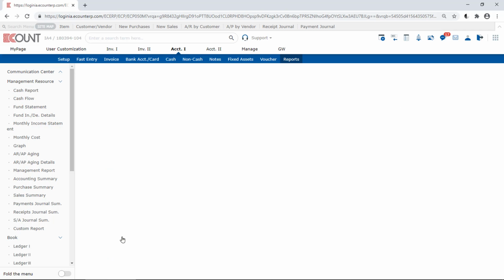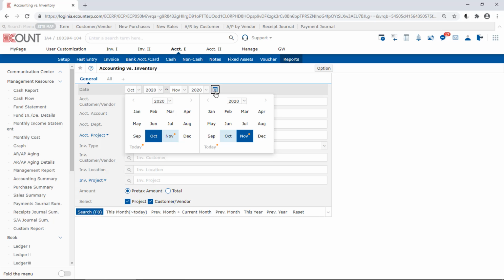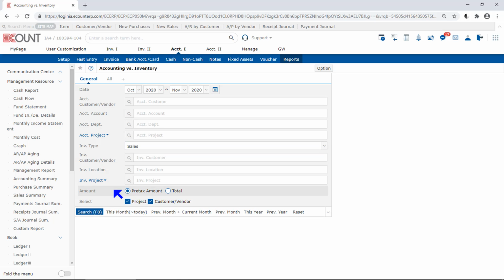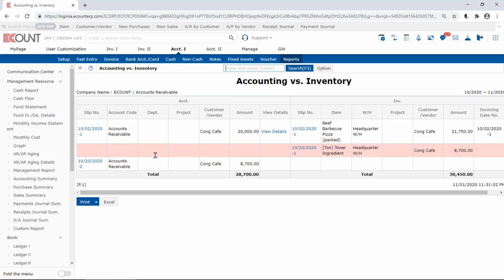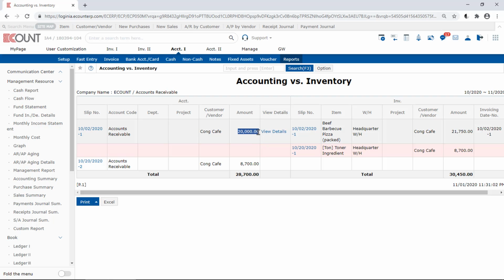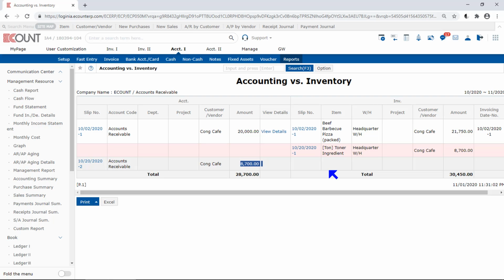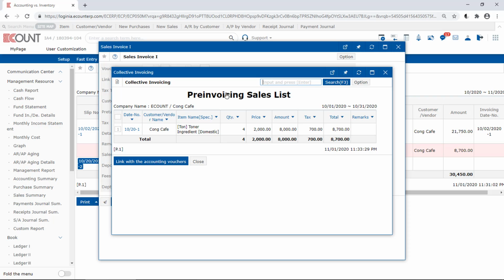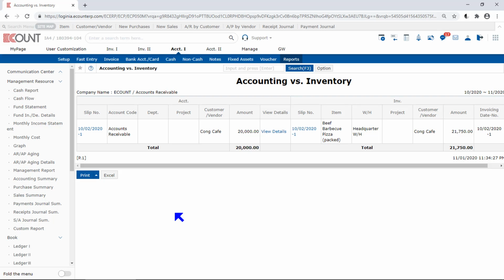[ECOUNT Practice] Reports - Accounting vs. Inventory